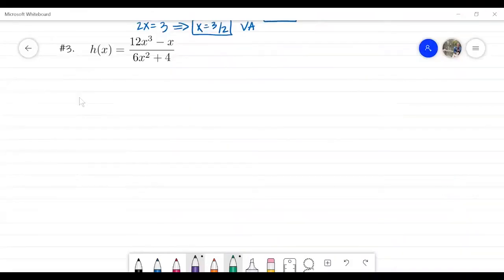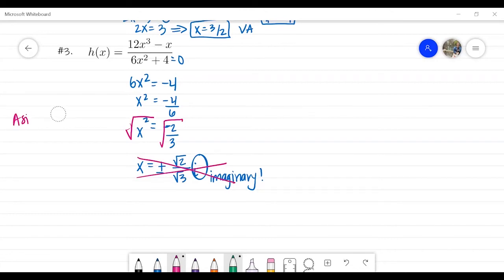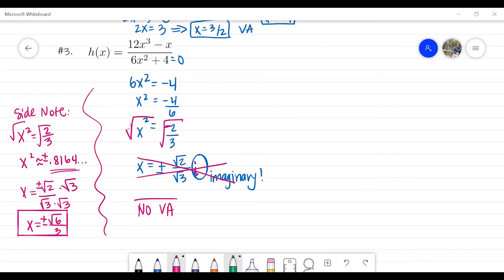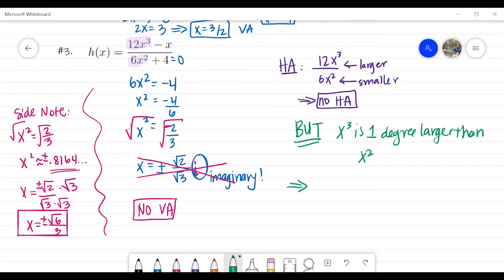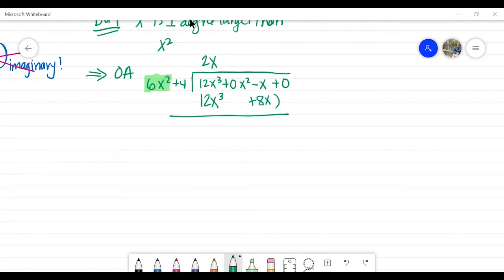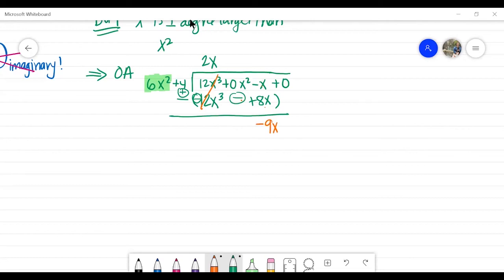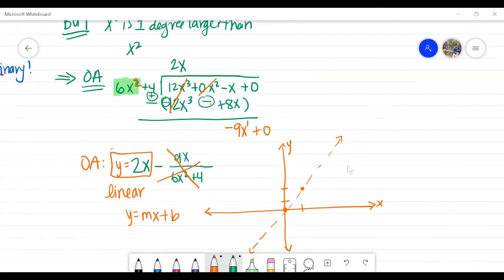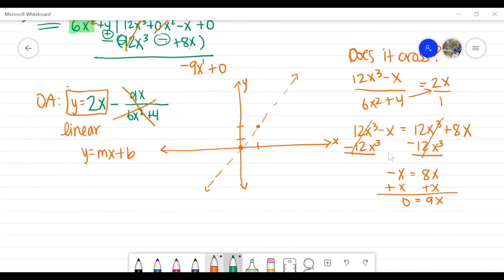Math 151: Find the asymptotes of a rational function, Example 3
PreCalculus: Find the asymptotes of a rational function, Example 3